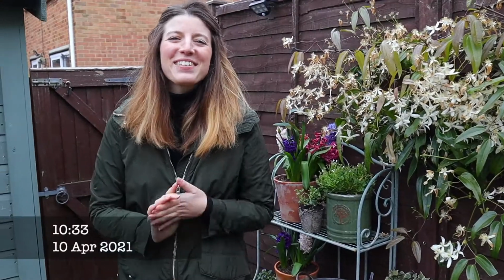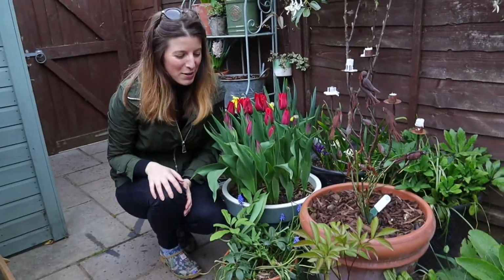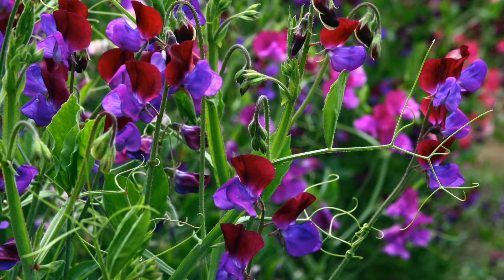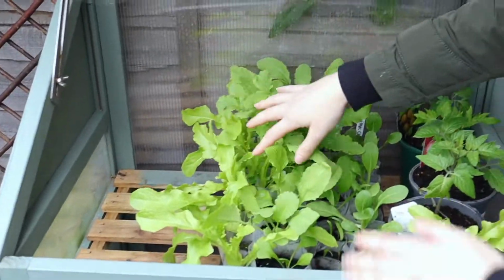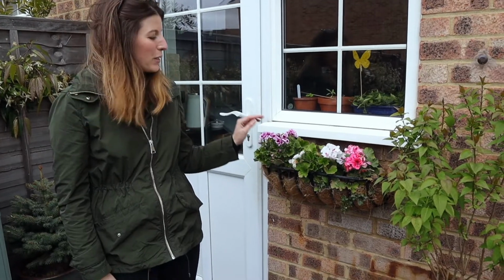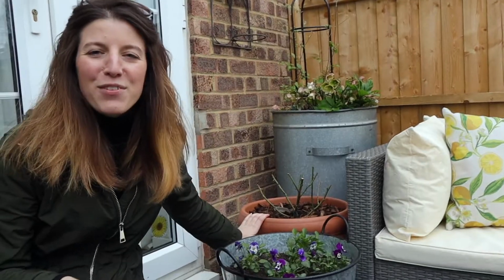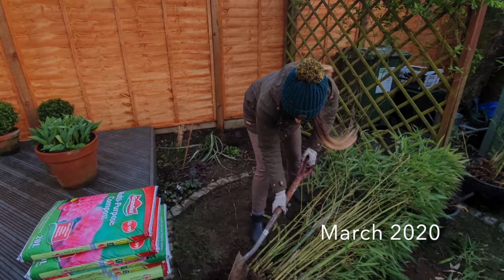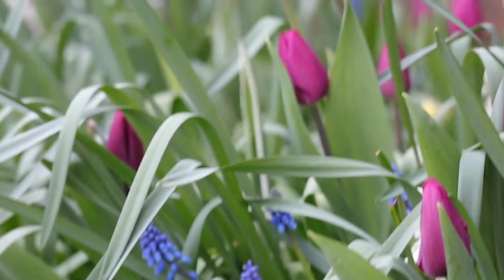April Garden Tour | South-East UK Small Backyard Tour, Zone 8 🏡💚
I thought it would be a great time to introduce our garden! It's small and rented but I hope it shows you that you can still pack it full of blooms and create a space you can enjoy!!
Let me know if the comments below if you'd like regular garden tour updates💚